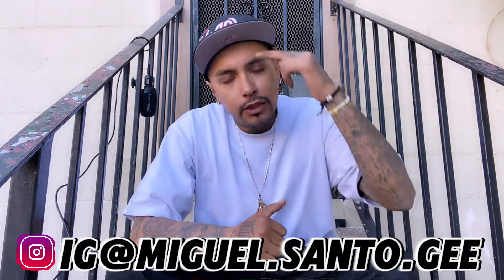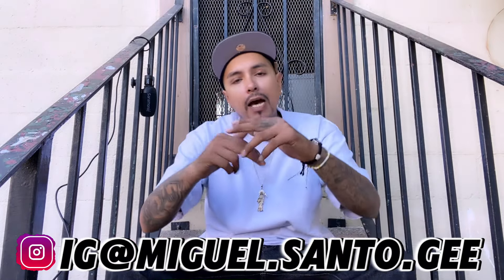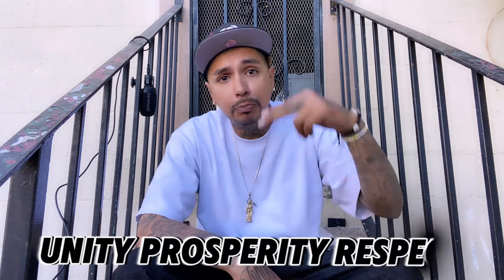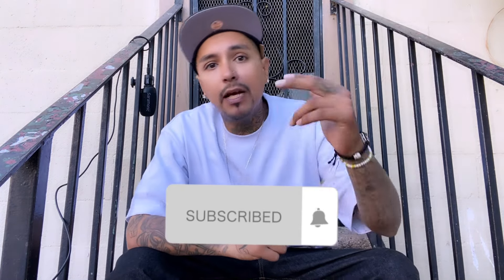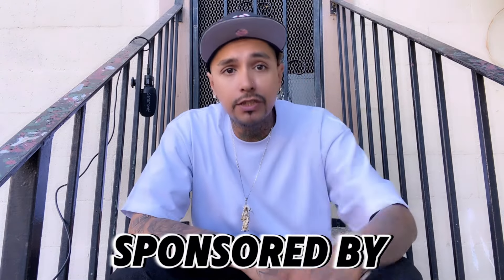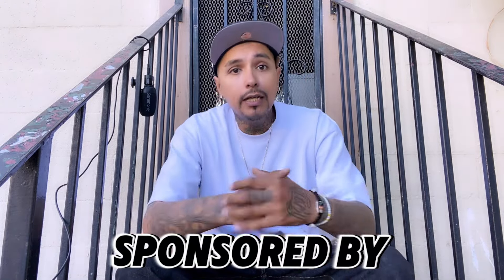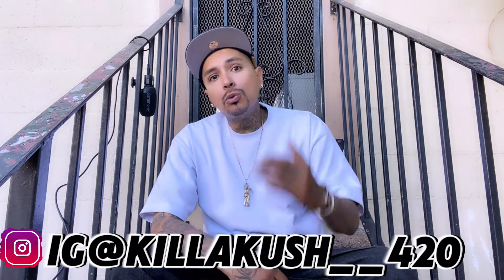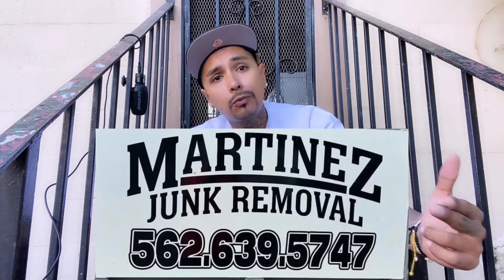No Long Toothbrush Allowed In Prison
Real Raw Uncut